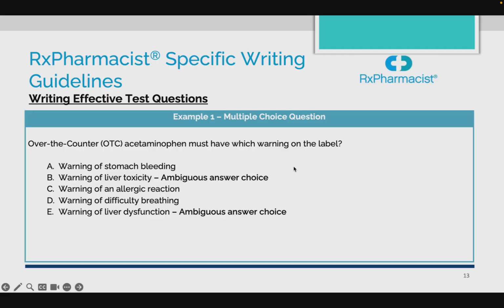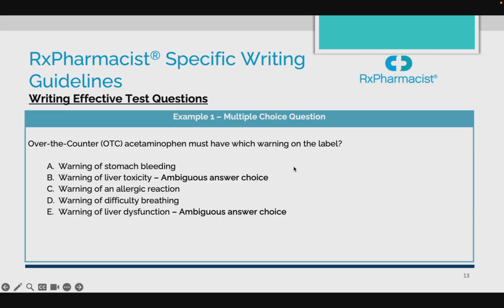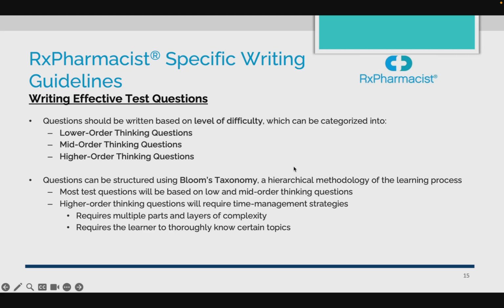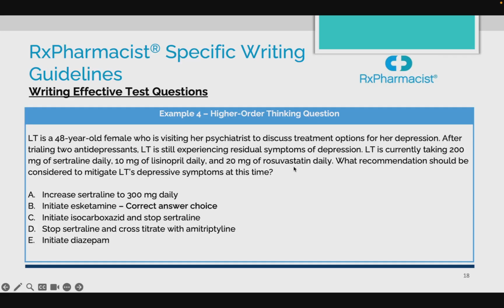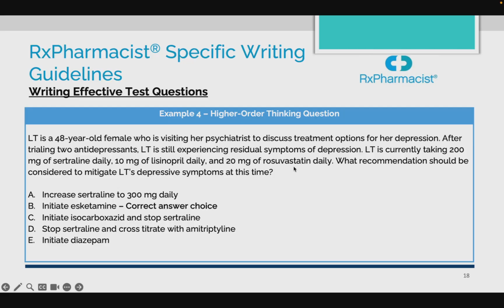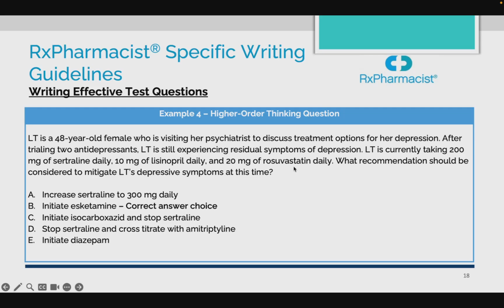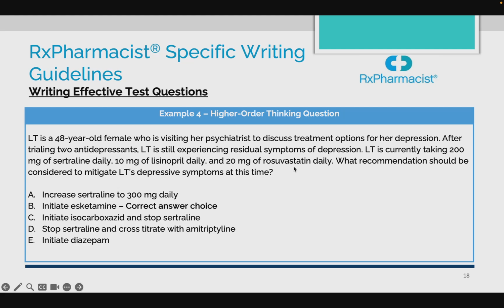Writing Effective Test Questions- RxPharmacist Intern/Student Onboarding Guide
In this brief video, Dr. Joseph Suarez discusses basic medical writing.